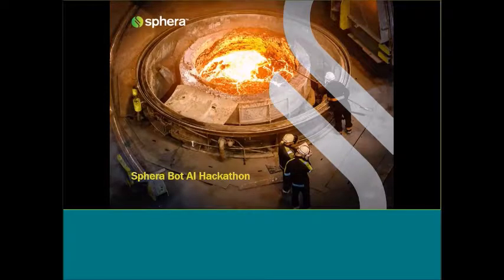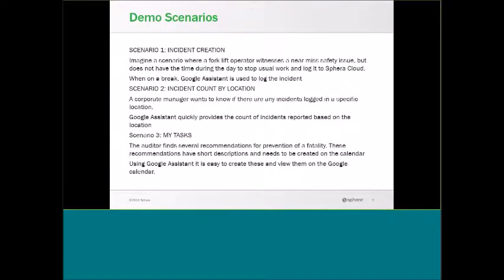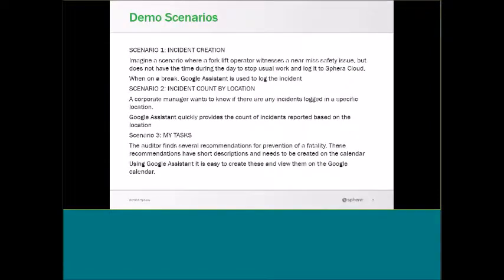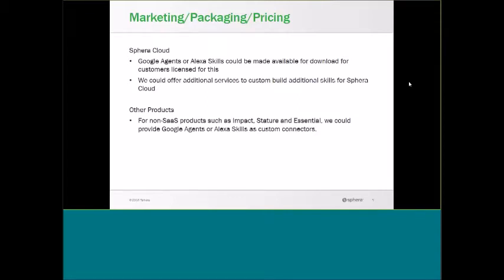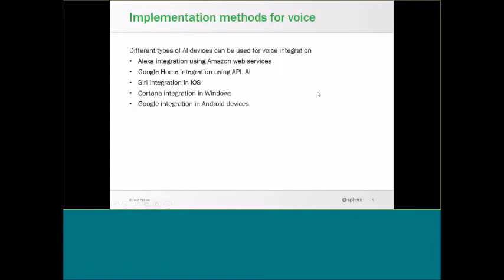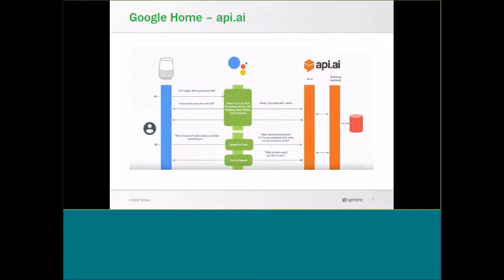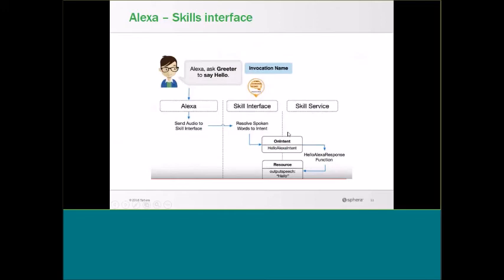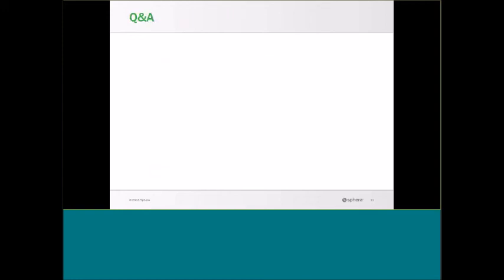Sphera Incident Report using Bot AI